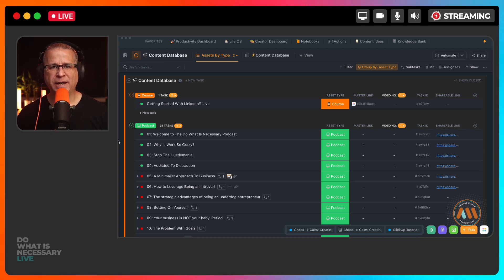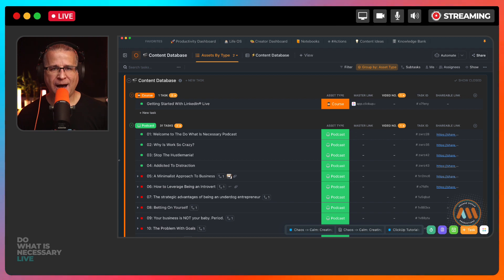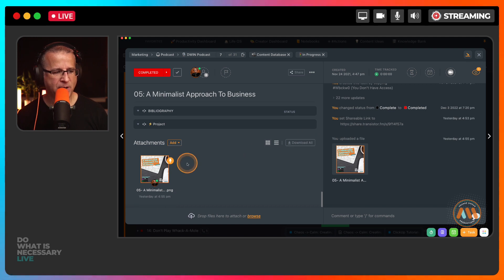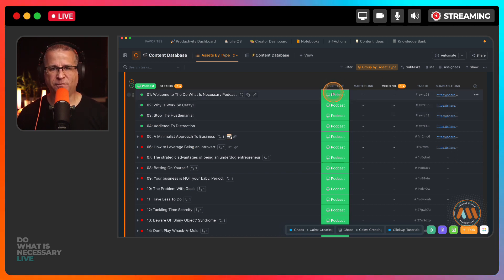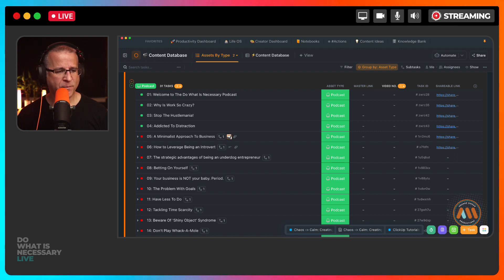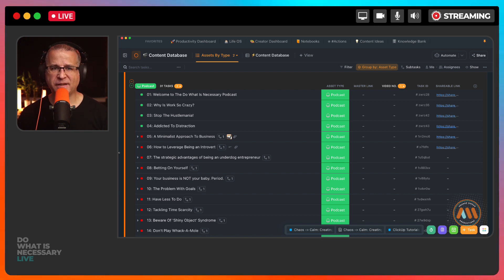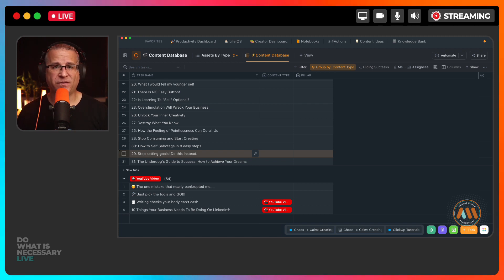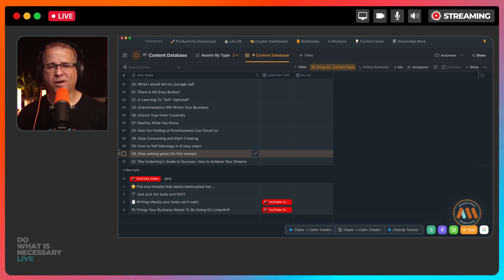Chaos 👉🏻 Calm: Creating an Epic Marketing Asset Library in Minutes Using ClickUp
🎬 Looking to level up your marketing game as a busy, underdog entrepreneur? Check out this epic tutorial on creating a killer marketing asset library in minutes using ClickUp! From organizing files to streamlining collaboration, these hacks will revolutionize your workflow. Don't miss out on the secrets to success - watch now and dominate the digital world!

⏰ TIME MARKERS
00:00 Introduction
00:21 - The Chaos
01:30 - Setting Up Your Workspace
02:34 - Organizing Your Folders and Lists
03:20 - Uploading and Tagging Assets
04:47 - Utilizing ClickUp's Integrations
05:10 - Collaborating with Your Team
05:19 - Creating Custom Views
05:56 - Automating Workflows

WHO IS ANDREW MOON, aka the Orange Nomad 🍊 ⏬❓

I’m a lifelong entrepreneur who has launched and run several successful businesses of my own since age 8. After running a successful technology company (aka MSP) of my own for 10 years, which I sold in 2014, I founded Orange Nomad to help MSPs, small businesses and entrepreneurs bridge the gap between strategy and execution.

I love helping the ’underdog.’ I’ve built my business from nothing and know how hard it can be to start and grow a business when you’ve got no money, no help and the world on your shoulders. I help small businesses like ourselves: members of the Fortune 5,000,000.  With the Fortune 5,000,000 we have a real shot at making a real impact.  That's more satisfying work.  I’m proud to help my clients learn how to build a "calm company".  Calm is family first.  Calm is more independence.  Calm is sustainable practices for the long term.  Calm is joyful.  Running a calm company is a choice.